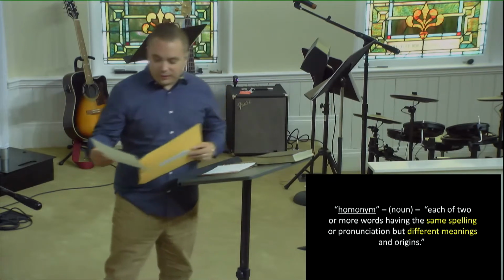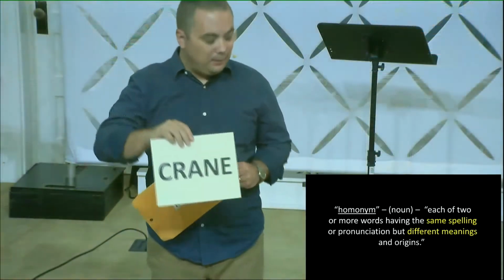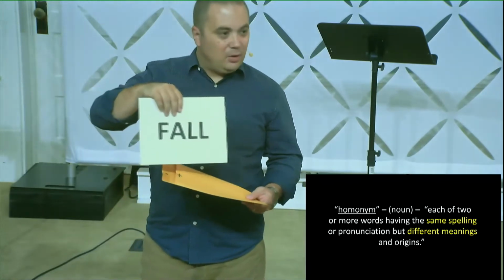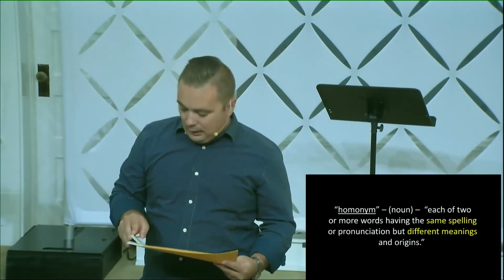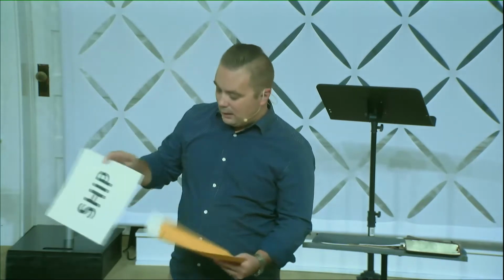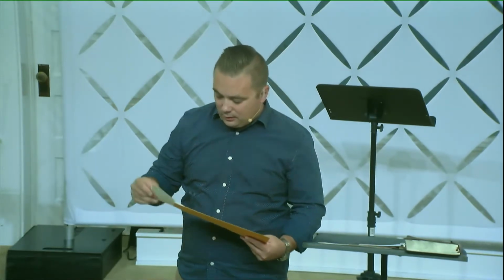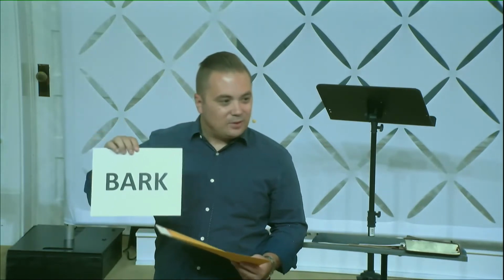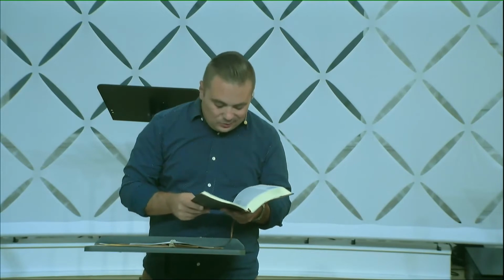Chasing Mirages: Redefining Success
Sermon for Sunday, September 25, 2022